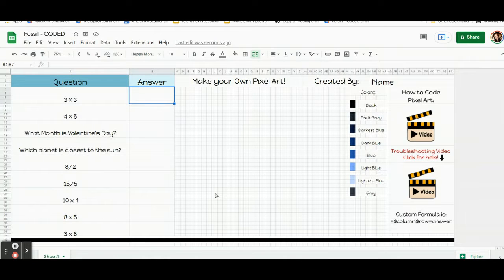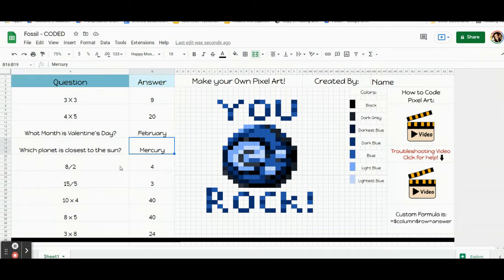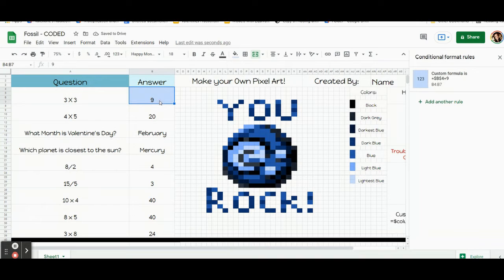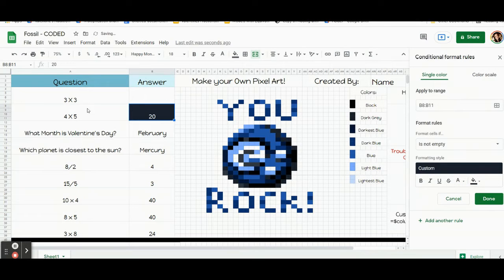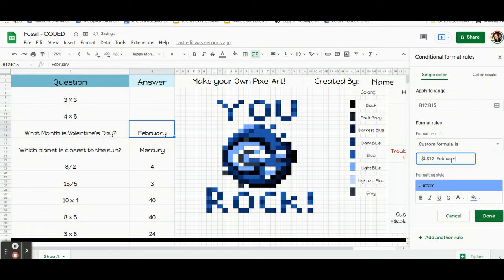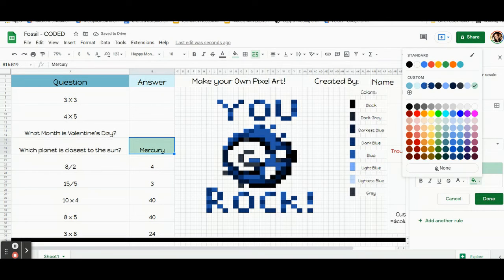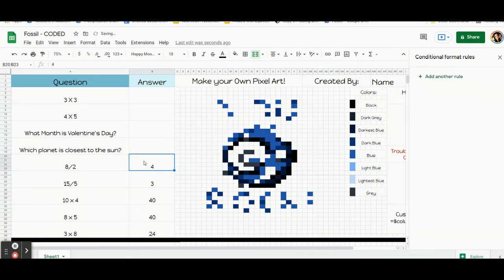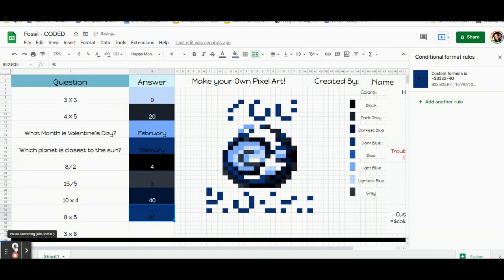Code your own Valentine's Fossil Pixel art in Google Sheets